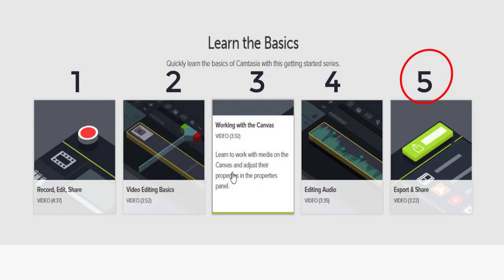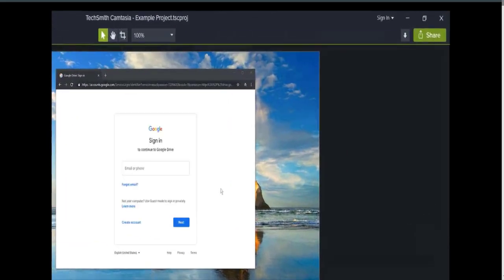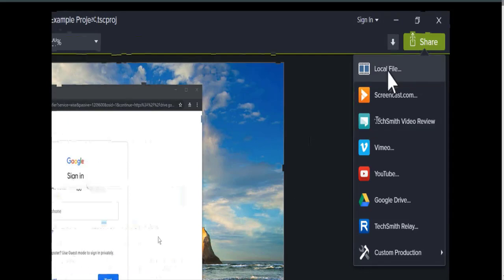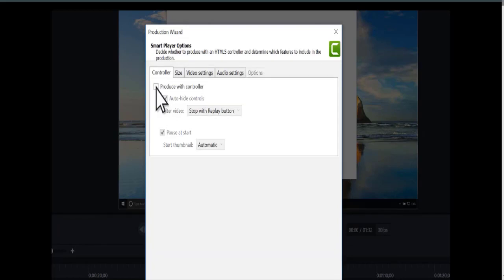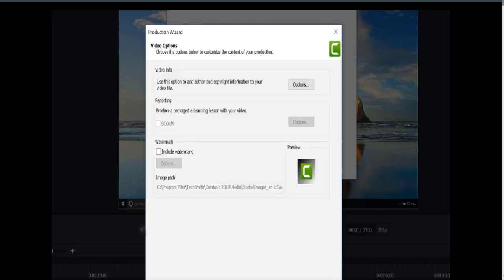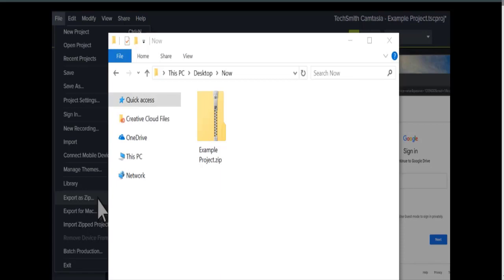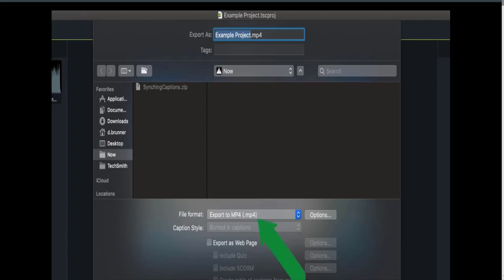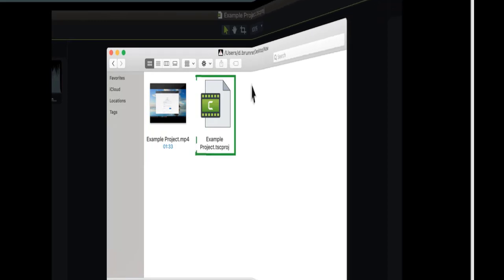(5) Learn Professional Montage | Learn the Basics | Export & Share | Camtasia Studio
Greetings to you
Welcome
How to teach montage step by step
In an easy and simply way
The fifth part of the commentary
We recommend Screen cast, for quick and free video sharing and Video Review, where you upload videos, then invite colleagues or friends to review them.

Export a project as  zip file
When finished with a project, we highly recommend you export it as a zip file. This zips all of the media used in the project into one file, which means the next time you use the project, you have all of the original media.

How to use a zipped project
To use a zipped project, go to File   Import Zipped Project. This imports the zipped content into a new project.